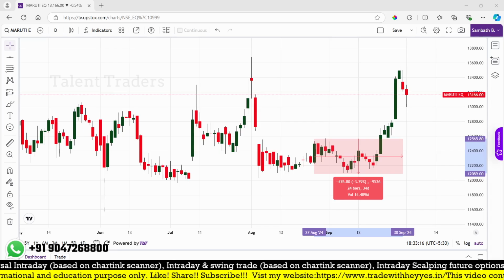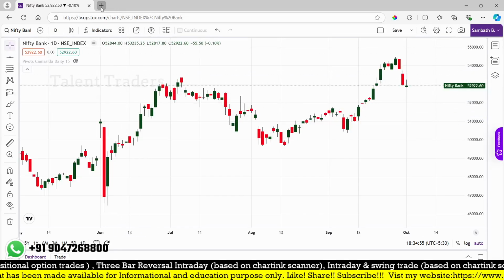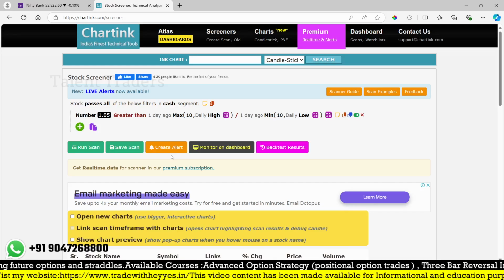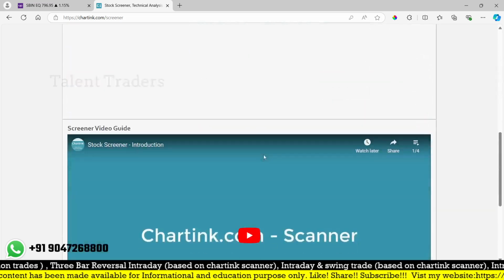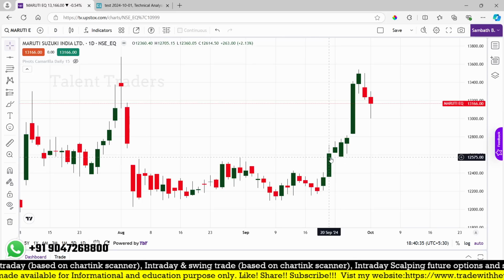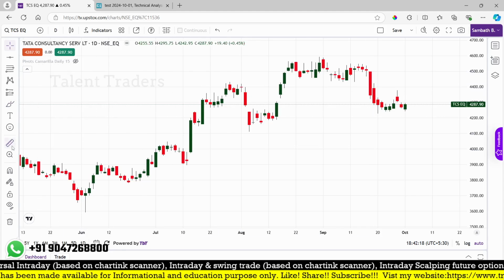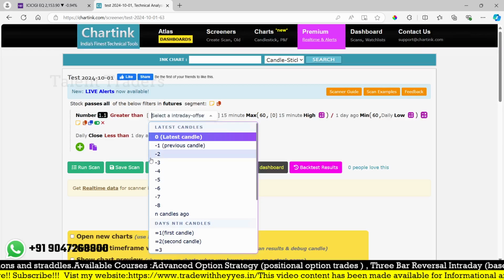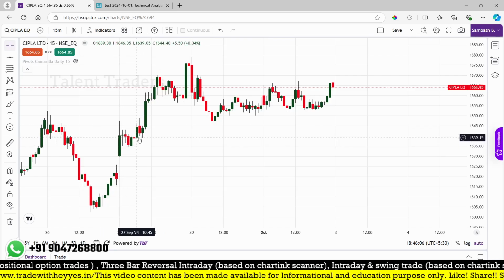Consolidation breakout chartink | Range Breakout screener in chartink